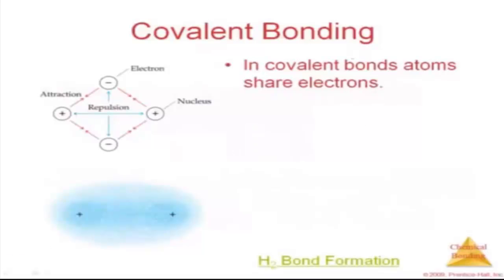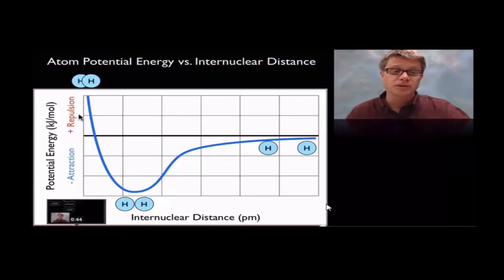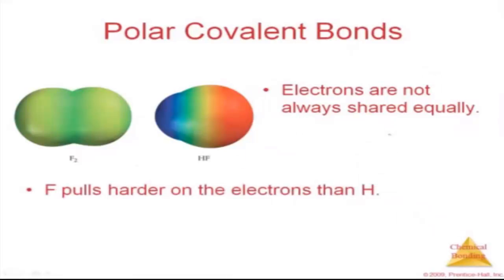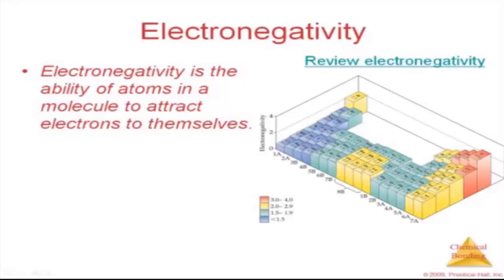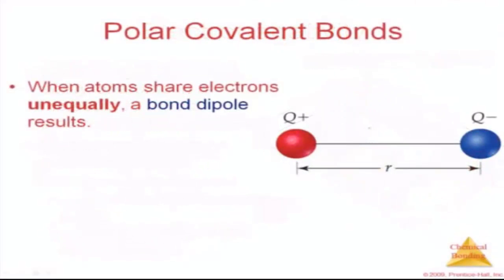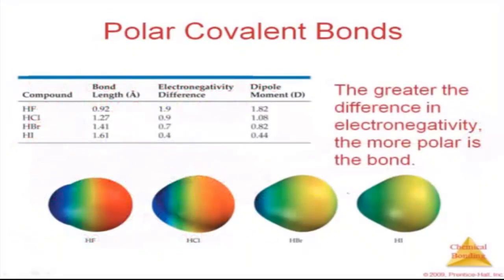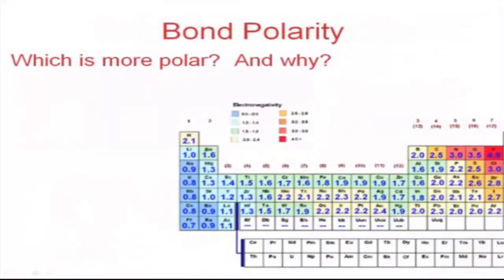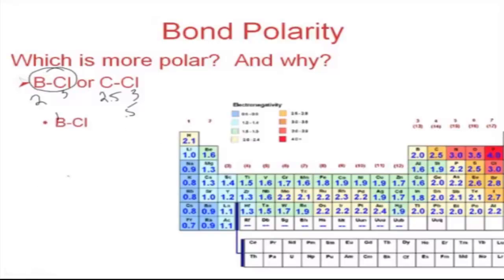APC 2b 2 Covalent bonds and bond polarity